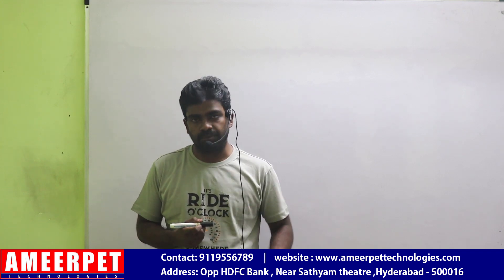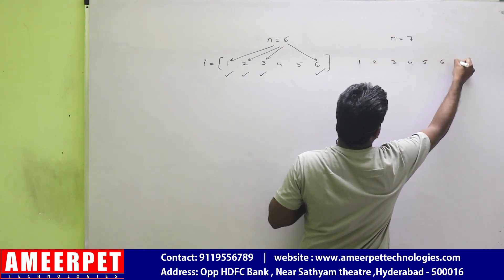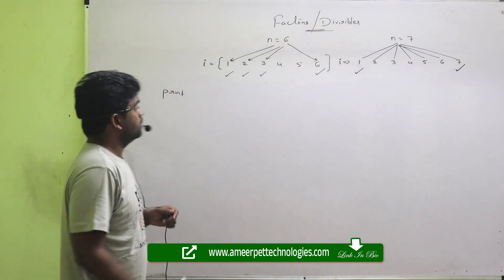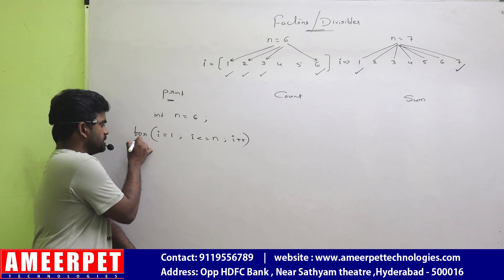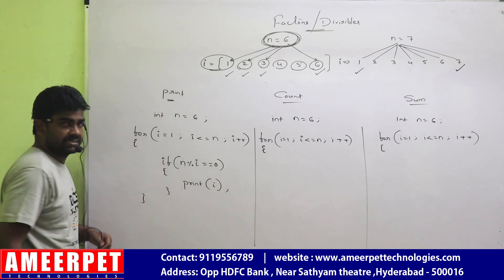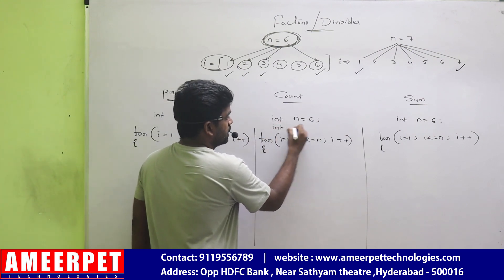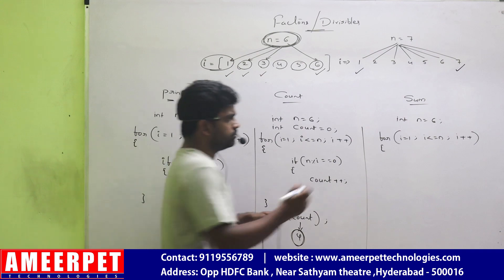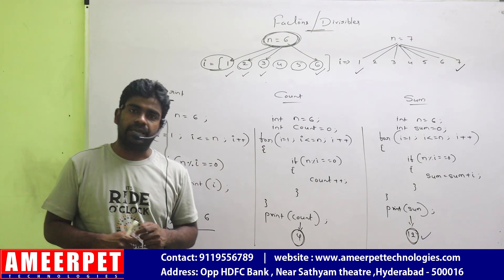Display Factors for Given Number | By Srinivas | Ameerpet Technologies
This video clearly explains about how to display factors of given number using for loop